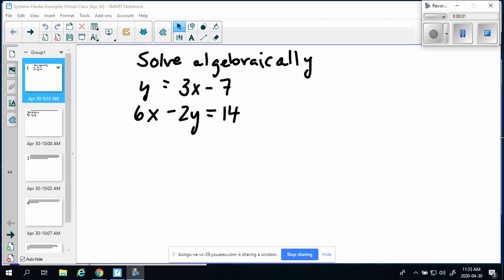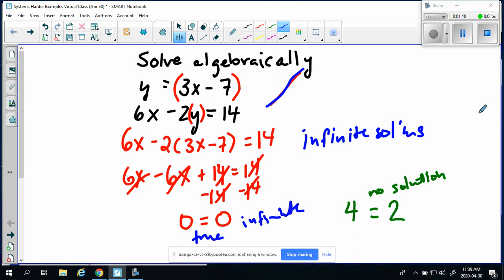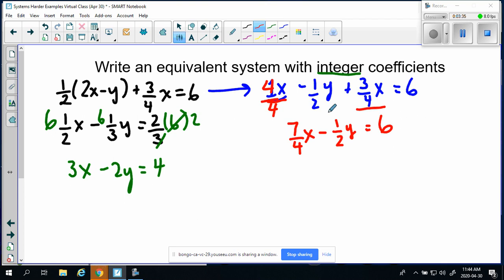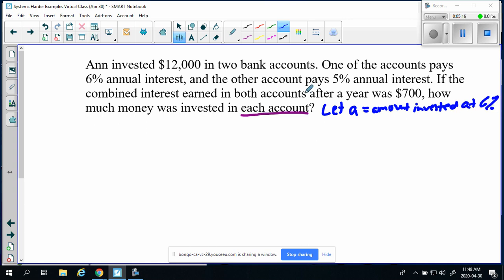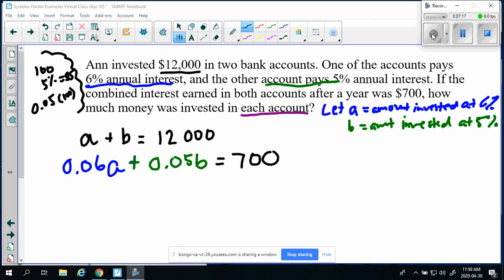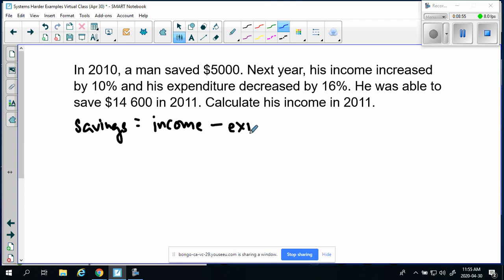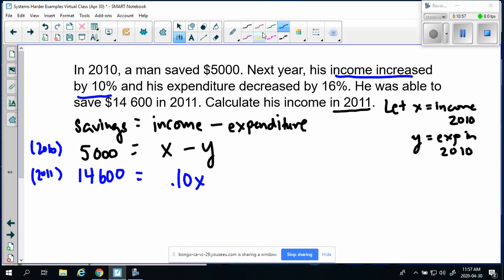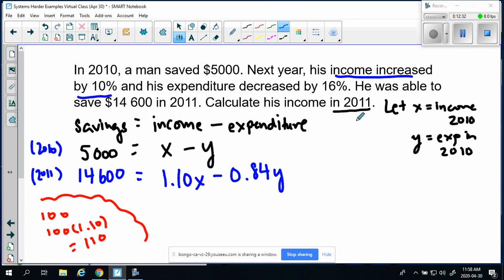Equivalent Systems and Interest Virtual Class Apr 30